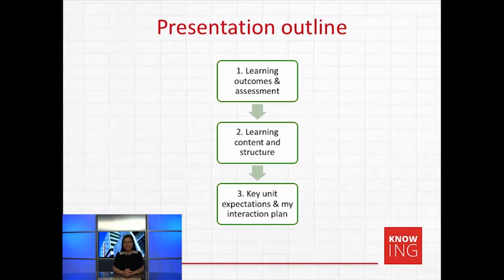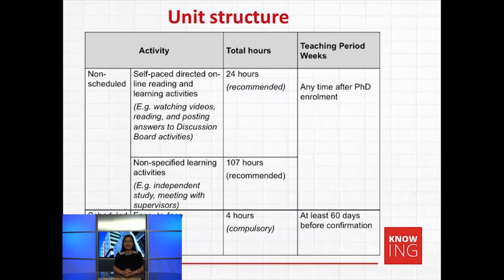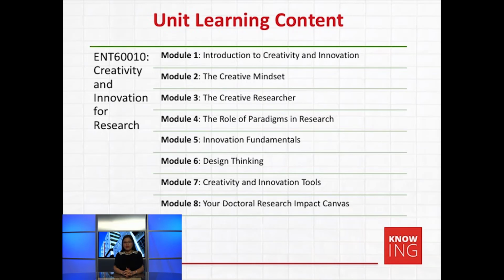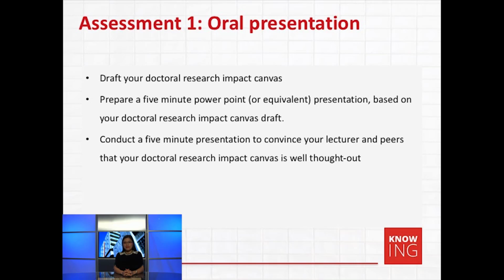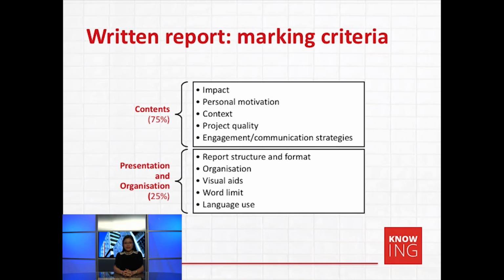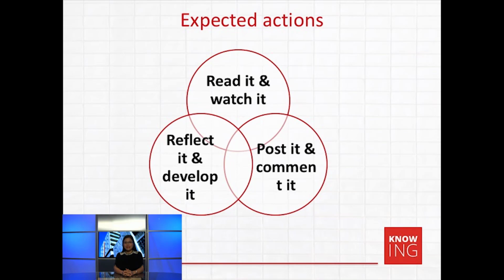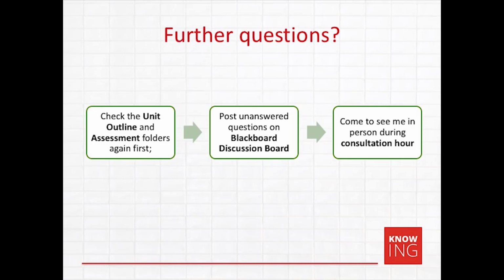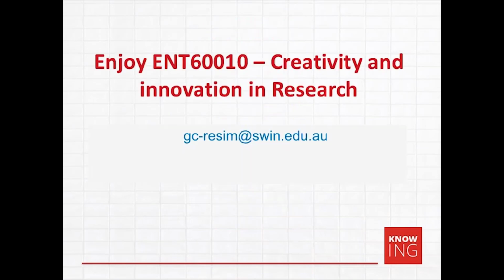ENT60010: Creativity and Innovation in Research - Welcome & Orientation